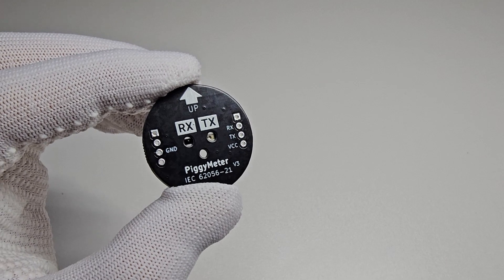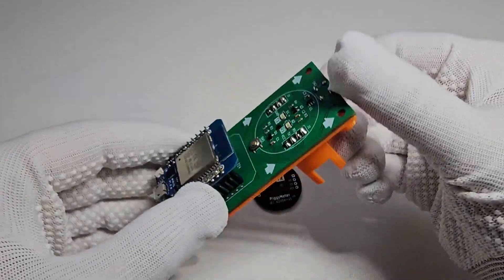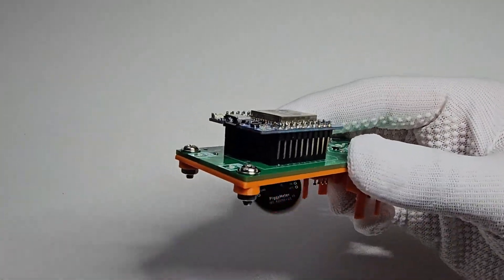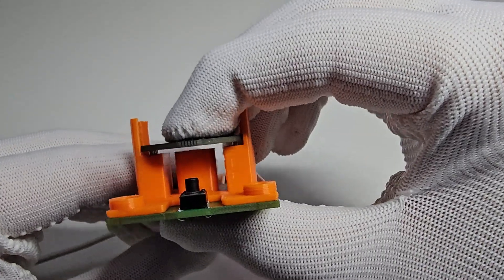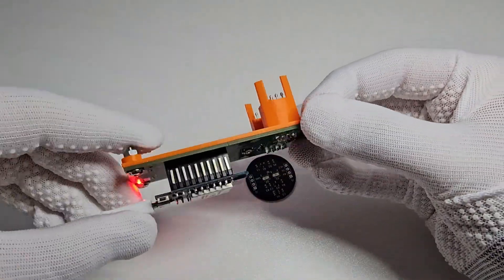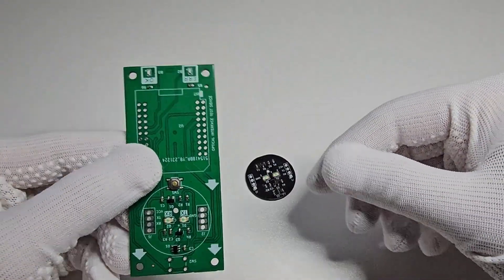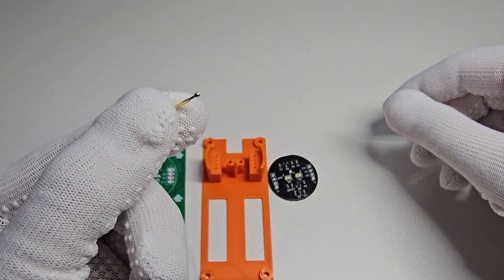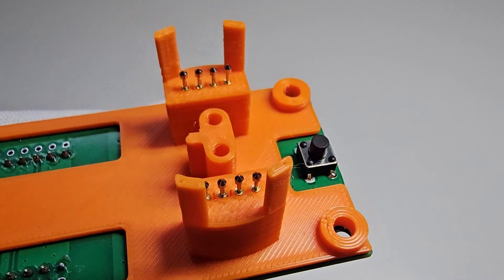Testing the optical interface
Check out the tool used to make sure optical interface boards work perfectly!